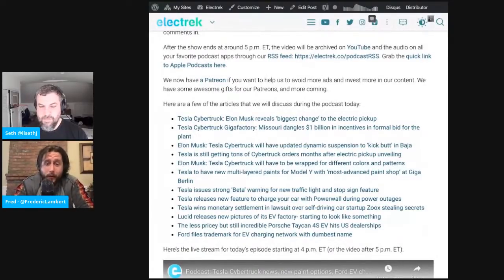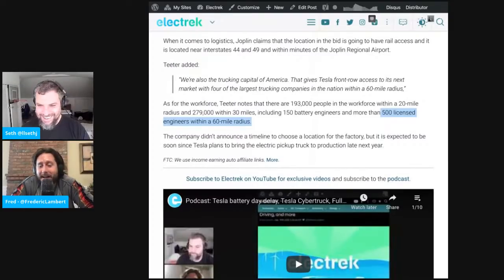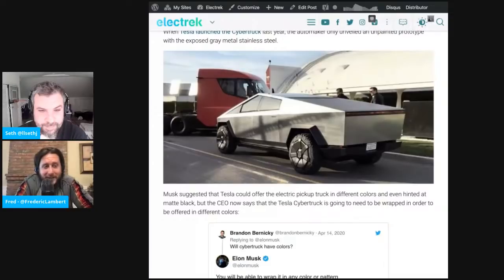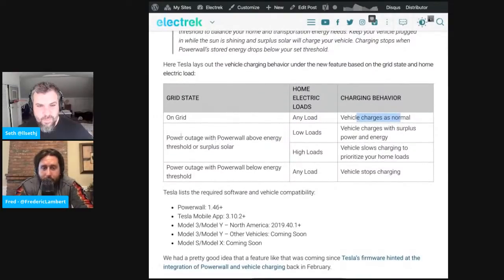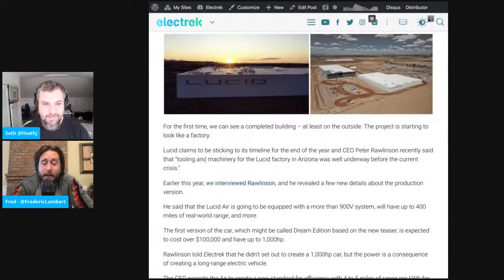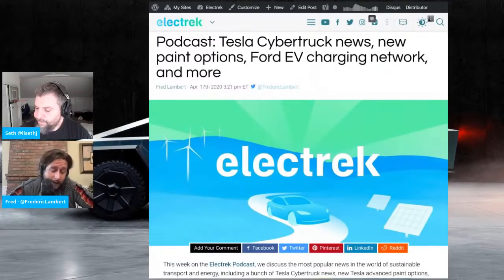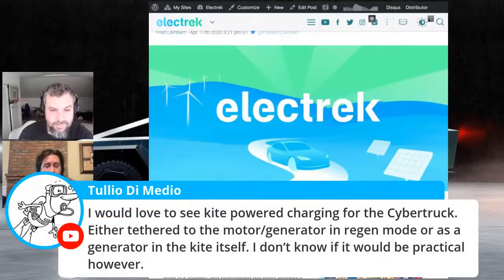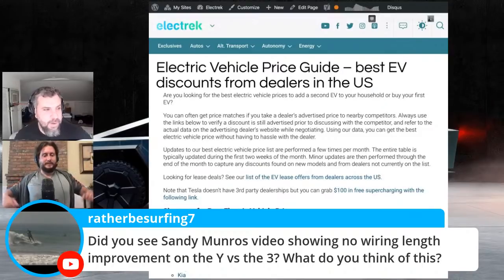Podcast: Tesla Cybertruck news, new paint options, Ford EV charging network, and more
This week on the Electrek Podcast, we discuss the most popular news in the world of sustainable transport and energy, including a bunch of Tesla Cybertruck news, new Tesla advanced paint options, and a possible Ford EV charging network.

including links to the following stories

Tesla Cybertruck: Elon Musk reveals ‘biggest change’ to the electric pickup
Tesla Cybertruck Gigafactory: Missouri dangles $1 billion in incentives in formal bid for the plant
Elon Musk: Tesla Cybertruck will have updated dynamic suspension to ‘kick butt’ in Baja
Tesla is still getting tons of Cybertruck orders months after electric pickup unveiling
Elon Musk: Tesla Cybertruck will have to be wrapped for different colors and patterns
Tesla to have new multi-layered paints for Model Y with ‘most-advanced paint shop’ at Giga Berlin
Tesla issues strong ‘Beta’ warning for new traffic light and stop sign feature
Tesla releases new feature to charge your car with Powerwall during power outages
Tesla wins monetary settlement in lawsuit over self-driving car startup Zoox stealing secrets
Lucid releases new pictures of its EV factory- starting to look like something
The less pricey but still incredible Porsche Taycan 4S EV hits US dealerships
Ford files trademark for EV charging network with dumbest name